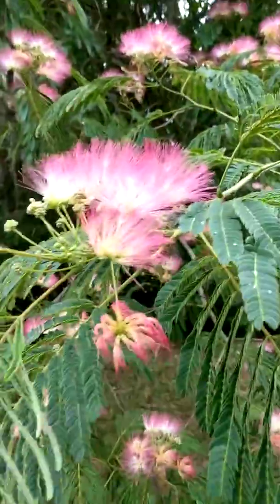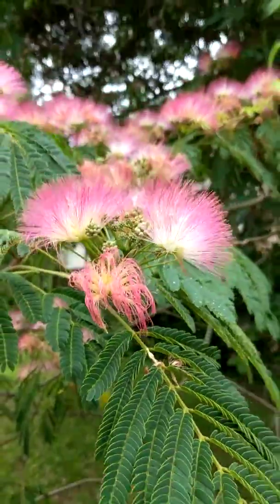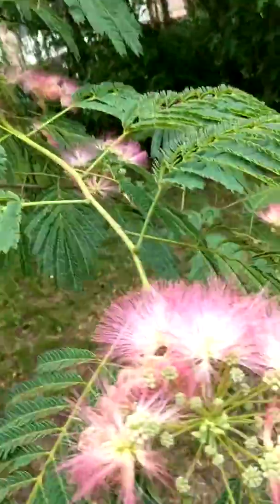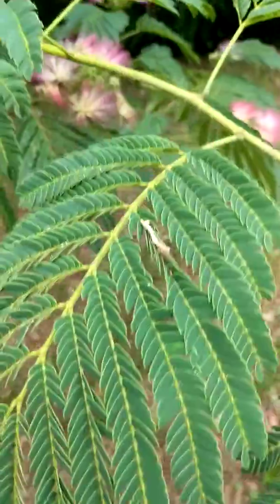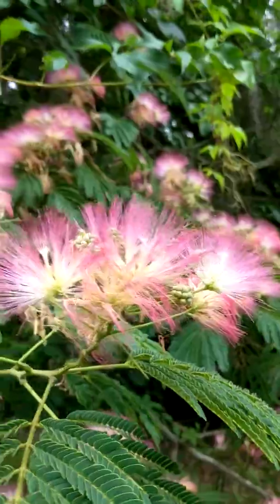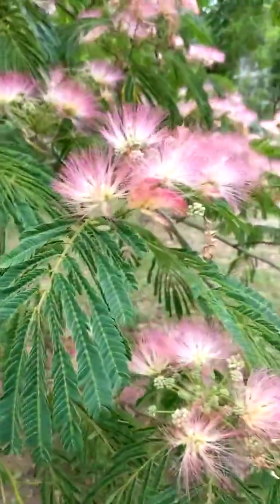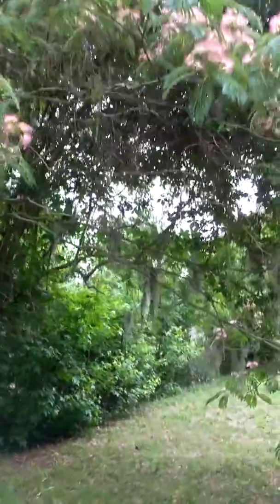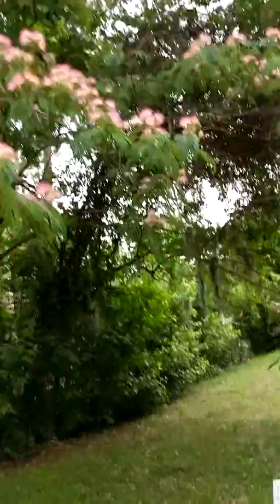Freedom the Parrot & Aromatic Silk Persian Tree Hilton Head Island, SC